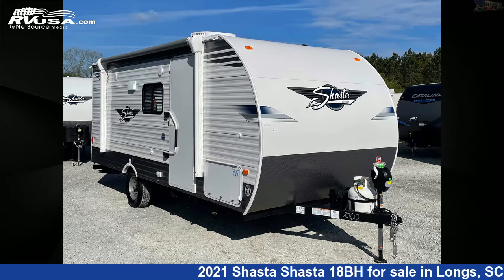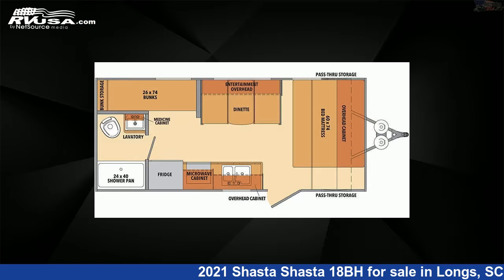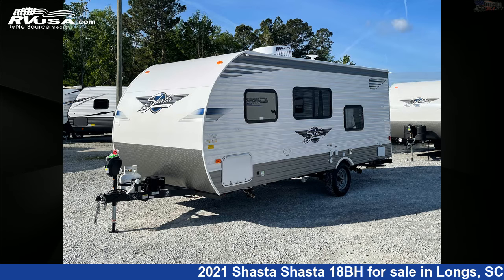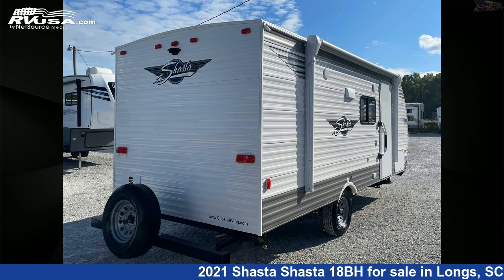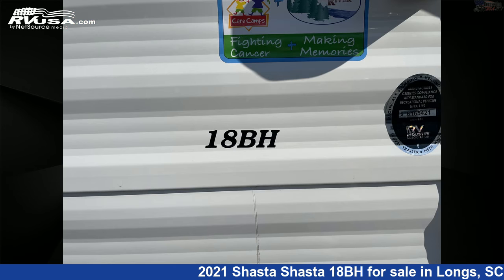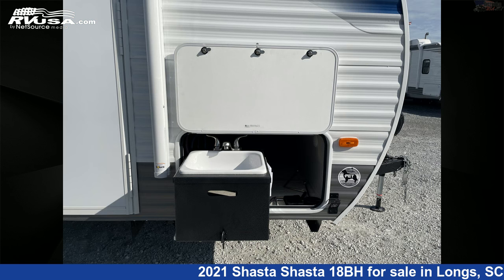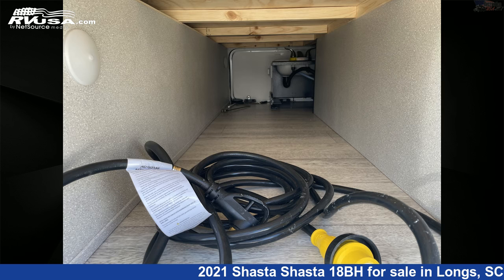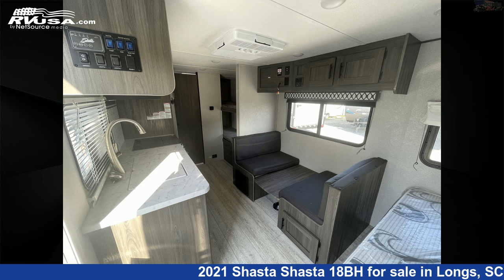Incredible 2021 Shasta Shasta Travel Trailer RV For Sale in Longs, SC | RVUSA.com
This 2021 Shasta Shasta 18BH is a Travel Trailer RV. It is located in Longs, SC 29568 and is offered for sale by Recreation USA. This New Shasta Is 22' 5" in length and features sleeps 6, Air Conditioning, Refrigerator, Awning, LP Detector, External Shower, CO Detector, Spare Tire Kit, Water Heater, Stove Top Burner, Skylight, and 42 gal fresh water capacity.The unloaded weight of this 2021 Shasta Shasta 18BH is 3210 lbs.